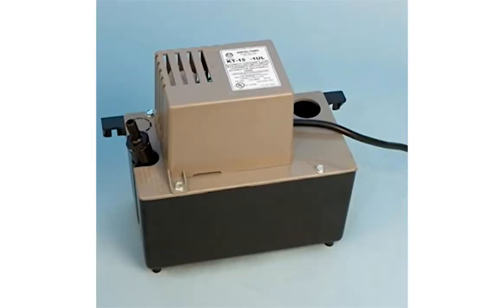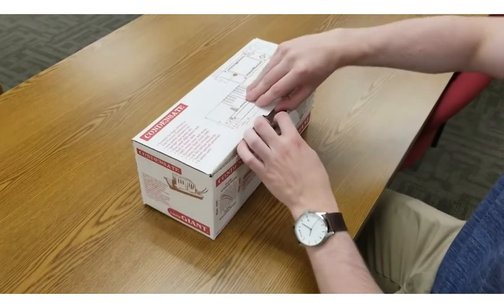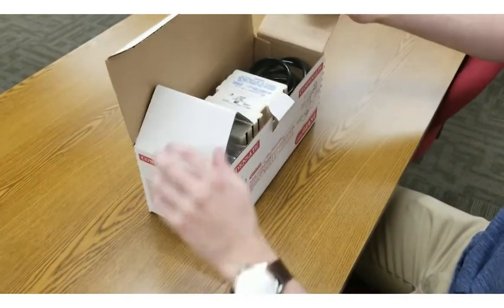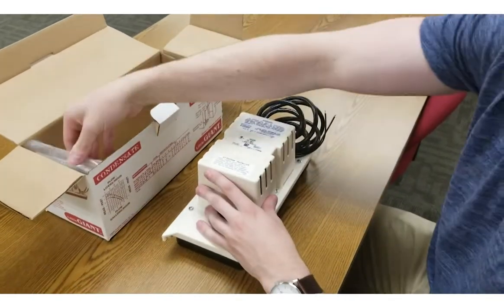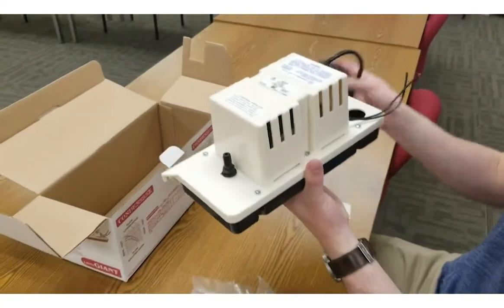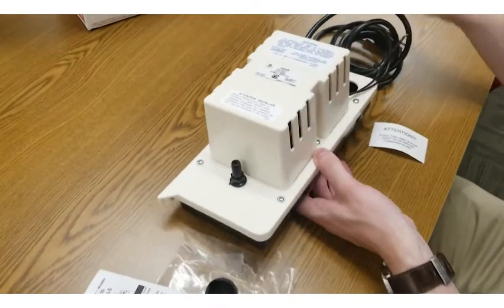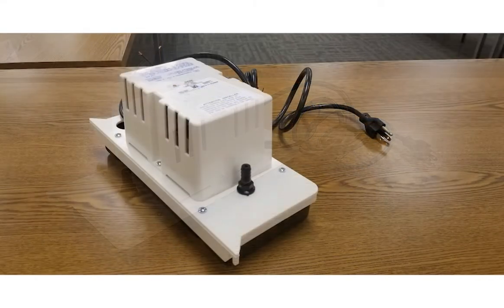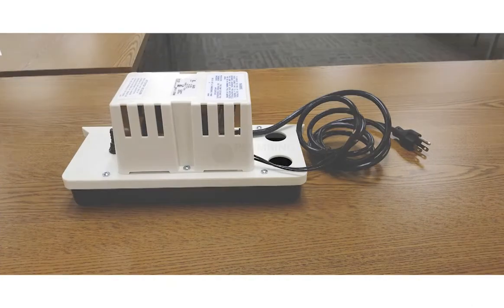Plumbing Planet Little Giant 20ULS Unboxing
Welcome to the Plumbing Planet official unboxing of the Little Giant 20ULS Condensate Pump. for more information.